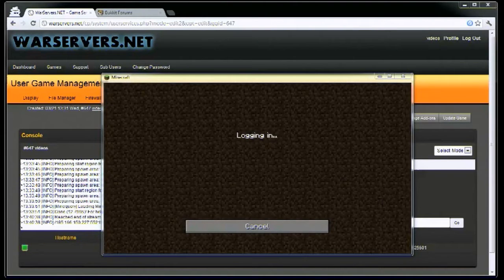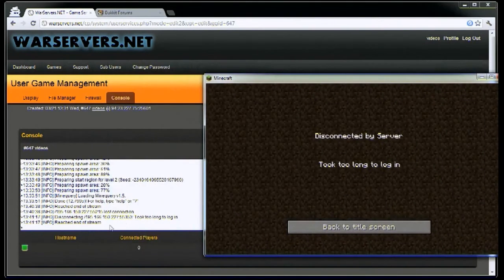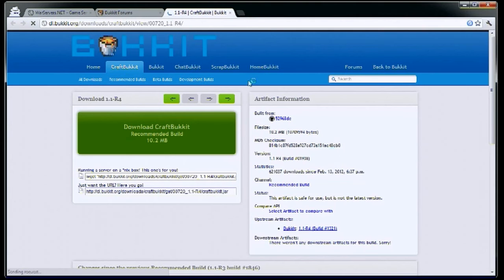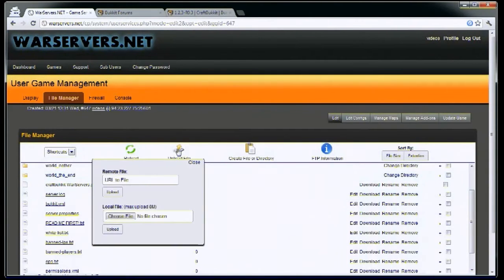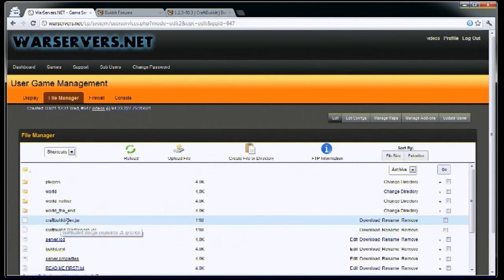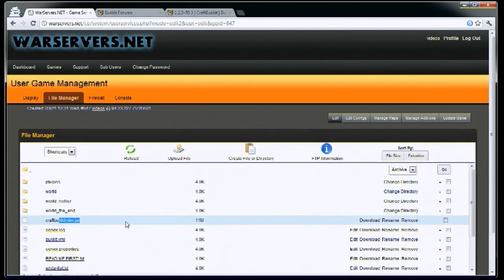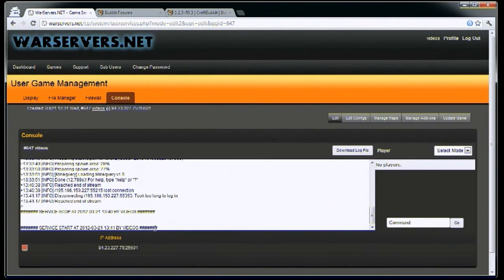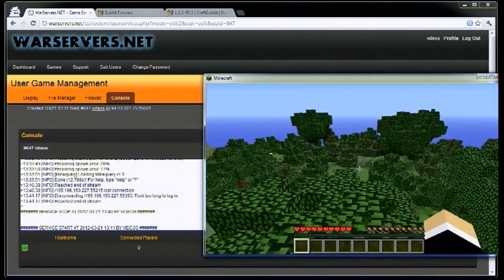WarSerevrs.NET How to update Bukkit